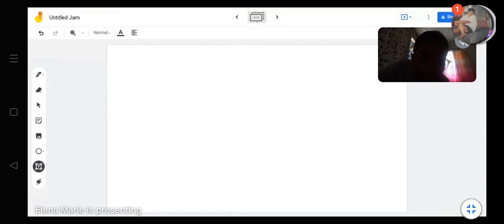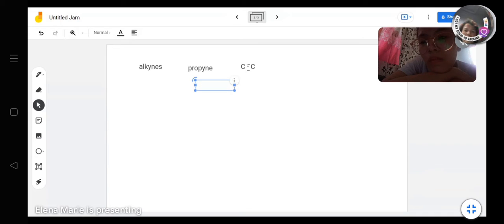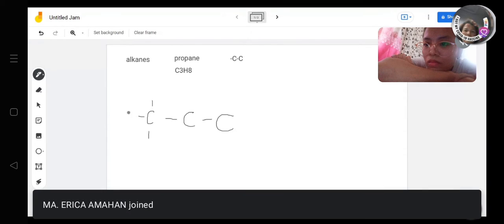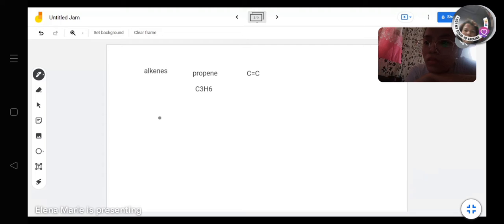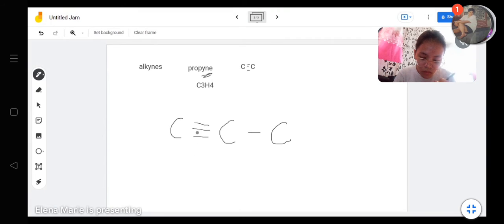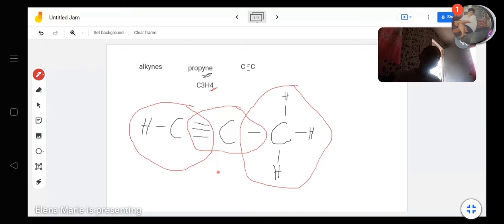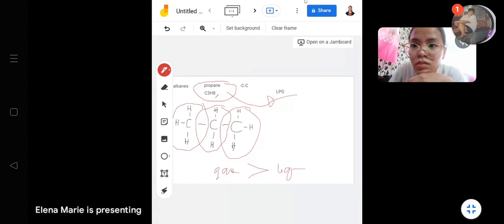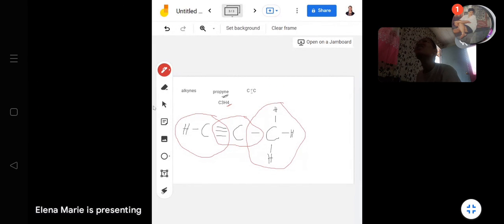10/25 ECHEM (Fuels and Combustion Part 2)